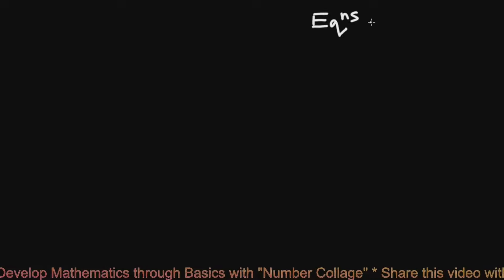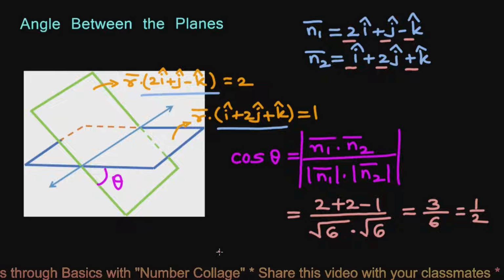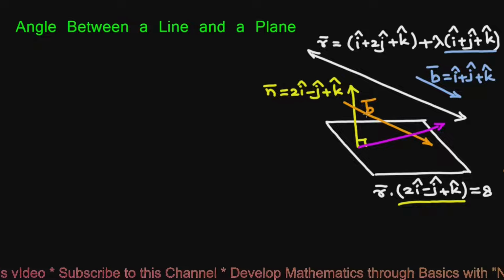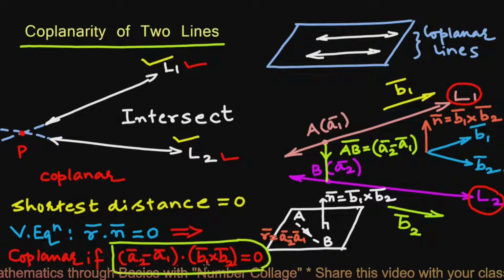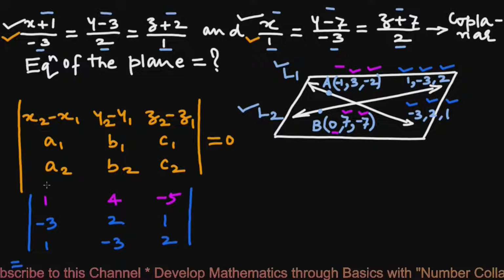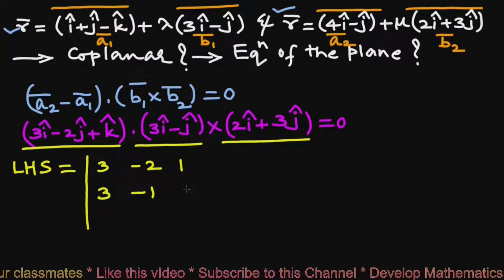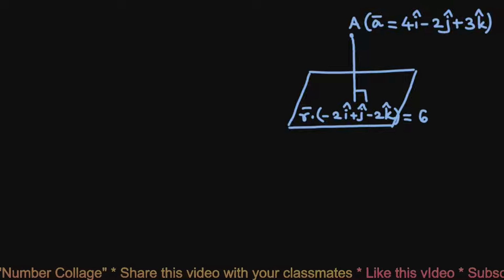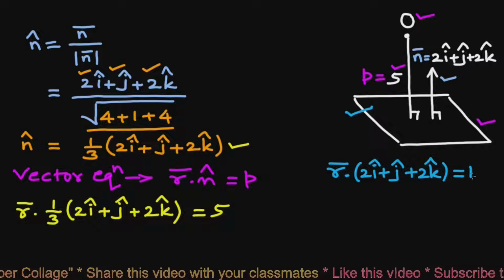ANGLE BETWEEN TWO PLANES I COPLANARITY OF TWO VECTORS i DISTANCE OF A POINT FROM A PLANE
This video explains in an easy to understand way the concepts of Angle between Two Planes, Coplanarity of Planes, and the Distance of a Point from a Plane.

1. ANGLE BETWEEN TWO PLANES I COPLANARITY OF TWO VECTORS i DISTANCE OF A POINT FROM A PLANE
3. Three Dimensional Geometry I Direction Cosines I Direction Ratios I Relation Between dcs and drs
6. Distance of a Point from a Line I Distance between Skew Lines I Distance between Parallel Lines